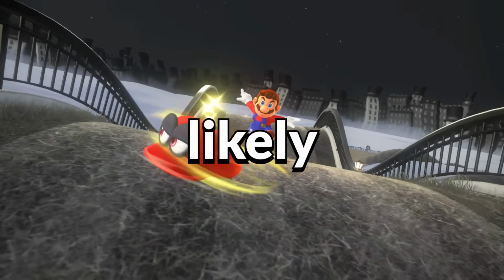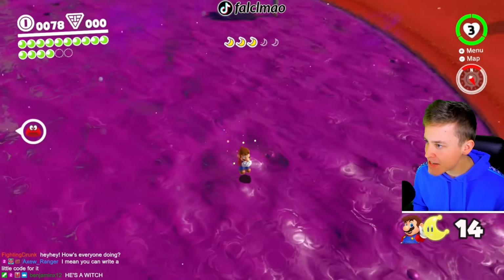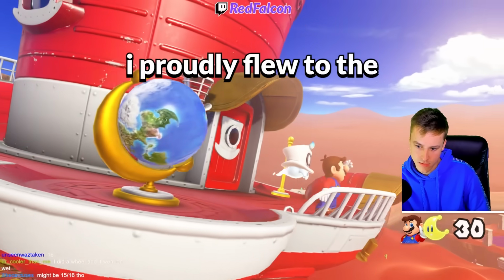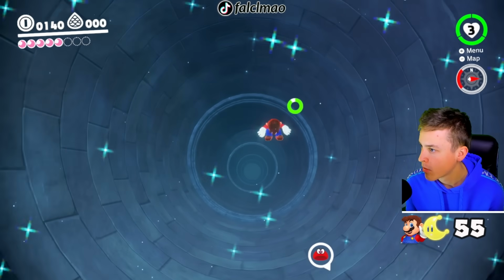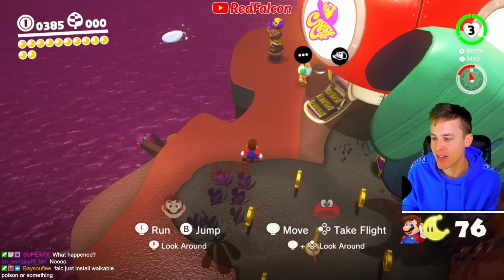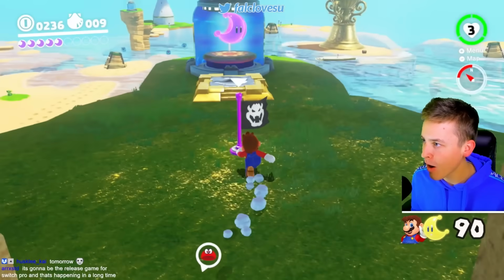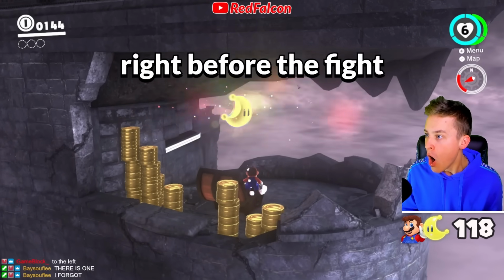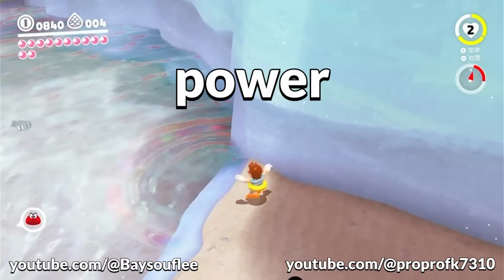Can you beat Mario Odyssey without Cappy?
Video Credits

Editing:
The ever-talented Sime

Hilarious bald mario mod I photoshopped

Homies who collected more moons than me